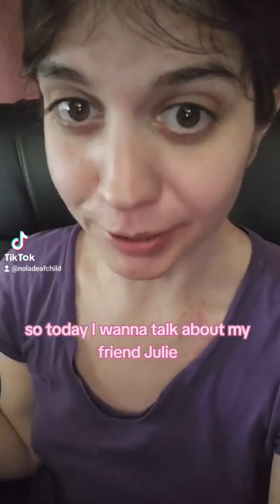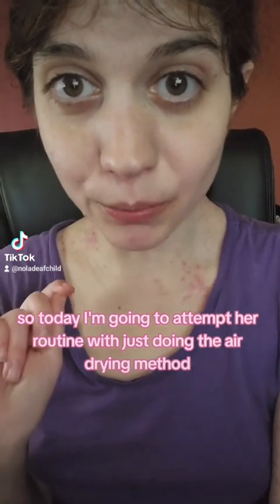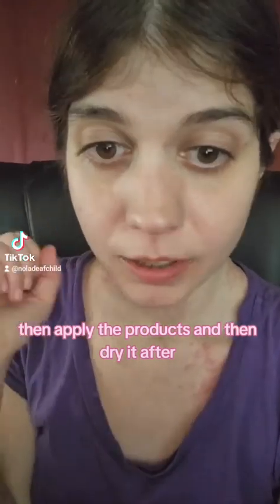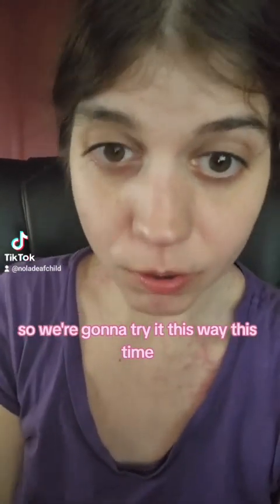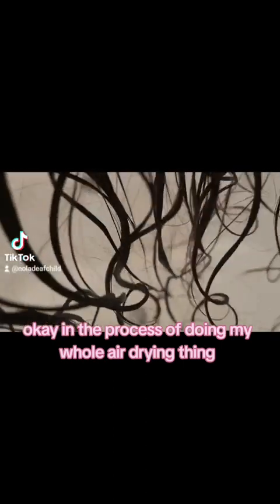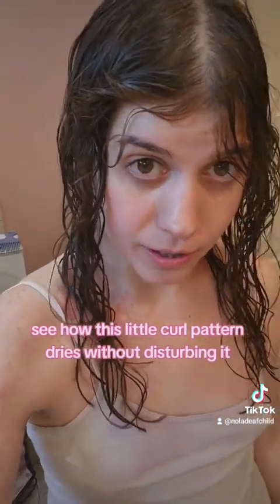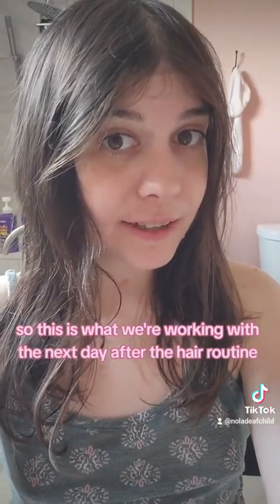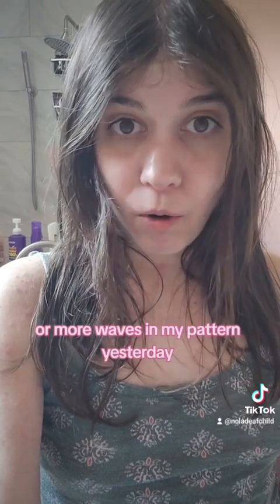Testing Julieann Rose's Hair Routines - Air Drying | 2a Fine Thin Low Density Medium Porosity Hair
Find out how testing hair stylist Julieann Rose's air drying hair routine went for me!

I was trying to upload video without the watermark, but was struggling to save it and having technical issues. So I was unable to save a version without the watermark & don't have it in me to redo this at this time.

0:00 Introducing my friend Julie, hair stylist extraordinaire
0:58 Testing one of Julie's different hair routines - air drying
2:00 Processing what I should do different
3:52 Key takeaways for me from Julie's routines
4:20 Air drying after leave in conditioner, detangler, curl cream, & mousse - raked & shaked
5:32 Oiling hair when almost done air drying & final look
6:22 Hair next day before refreshing - did loose high bun under bonnet instead of braids
7:35 Next day hair after refreshing - water & detangler
8:00 Final thoughts on results from testing routine
9:16 Will also test Julie's plopping and diffusing methods

How Often, When, & What to Use hair care routine spreadsheet

Filmed 5/18/24